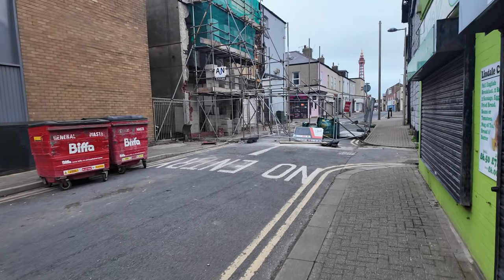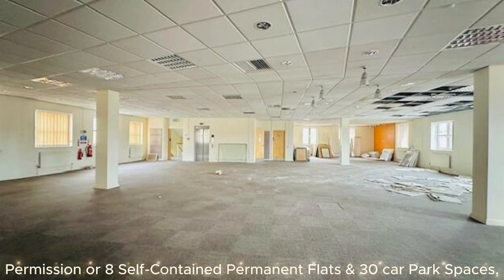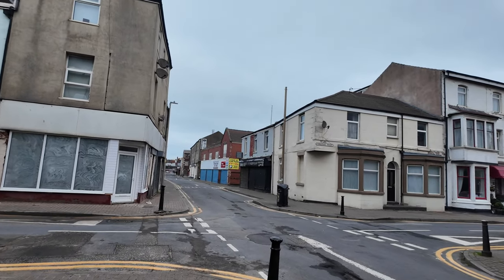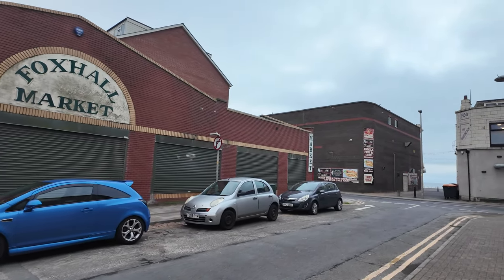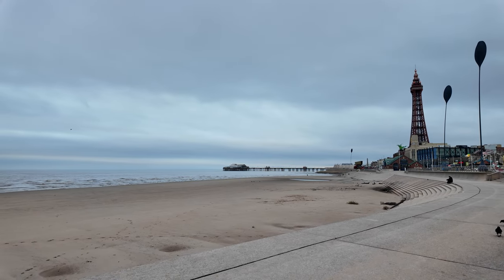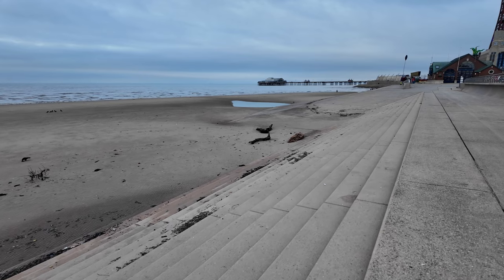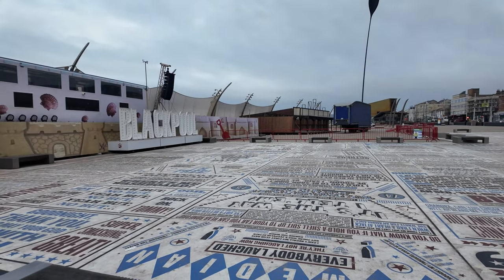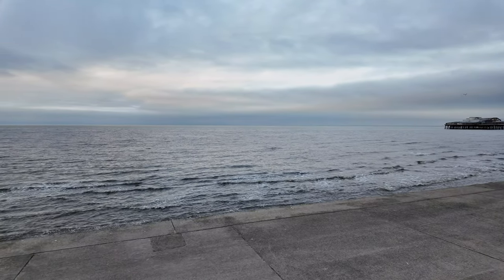Could This Be The End To Blackpool's Former Jobcentre??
🏢🏖️ Blackpool's Former Jobcentre goes up for Sale! This former Jobcentre, now officially up for sale, offers unmatched potential for creative minds and entrepreneurs. ✨ Perfect for conversion into office space or even Permission or 8 Self-Contained Permanent Flats – the possibilities are endless! Whether you’re an investor looking to make a mark in Blackpool's property scene or someone seeking a fresh start in an iconic location, this is your chance! Watch our video to learn more about this Blackpool Former Jobcentre for sale and find out how you can claim this incredible property for your own vision! 💡🔑

Some great websites for tourists and locals:
Events now on in Blackpool: